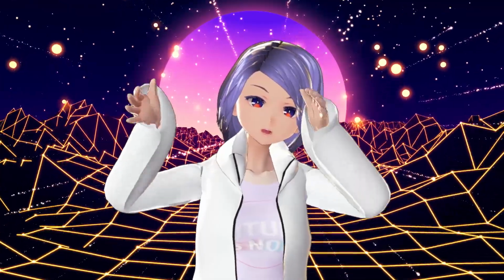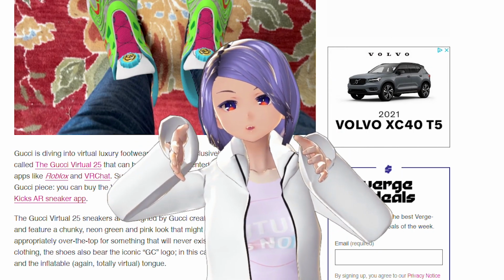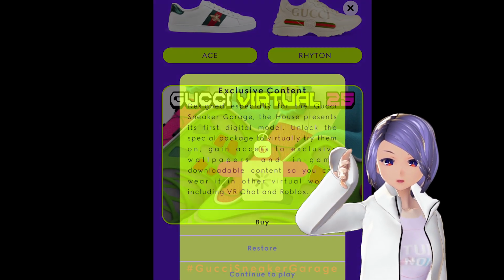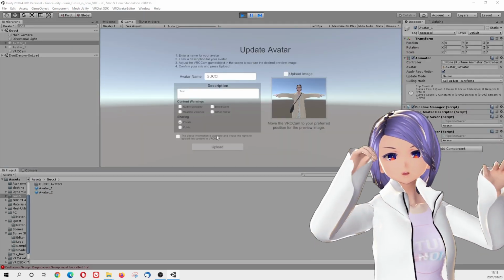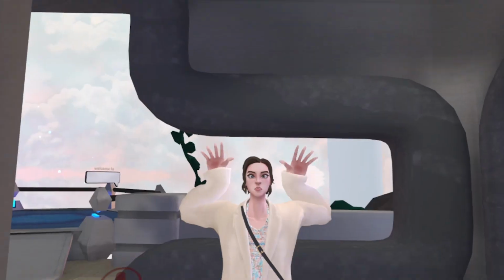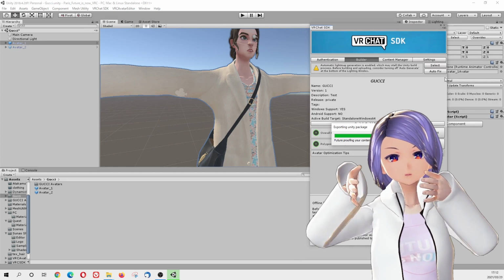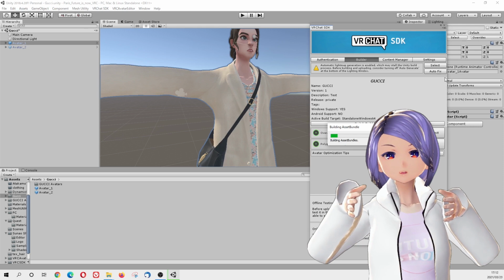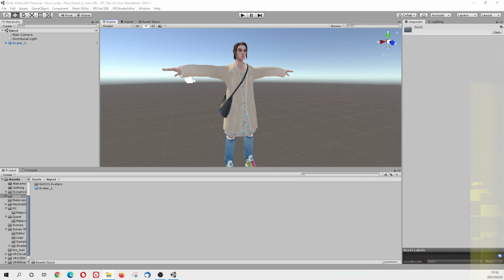I got my first Gucci sneakers for VRChat! - Wait, who is this lady?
FA Channel: Future is Now - Vol. 73

Gucci is diving into virtual luxury footwear with a new exclusively digital pair of sneakers called The Gucci Virtual 25. We download it and try to wear the sneaker on my avatar! Check out what we got! You will receive two avatars with the sneaker! In this video, I will talk about the problems using the assets and what can be better! Hopefully, Gucci can fix this problem soon and look forward to more virtual items from big brands!

Links and references:
‎GUCCI on the App Store

Gucci designed virtual sneakers for hypebeasts in Roblox and VRChat - The Verge